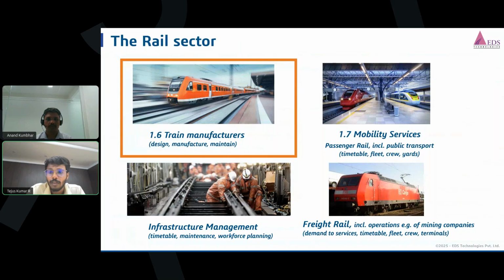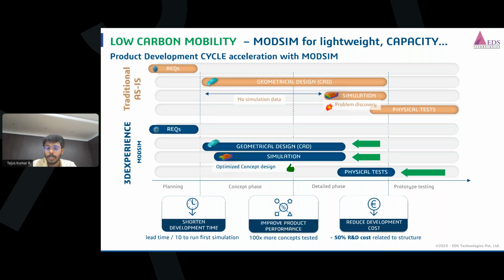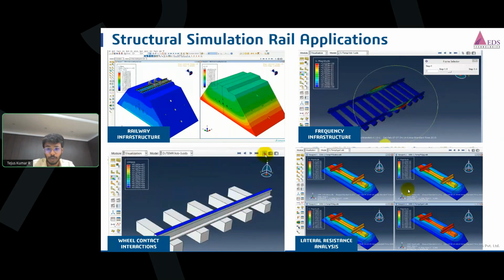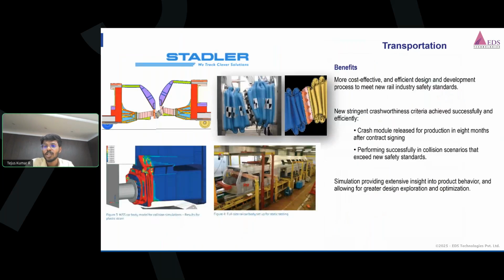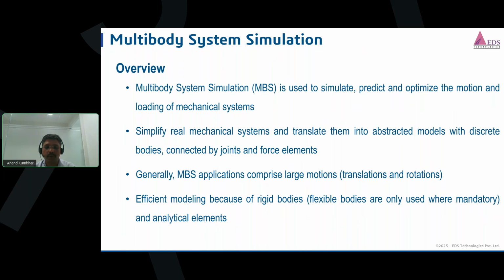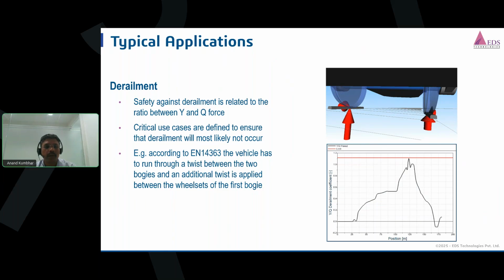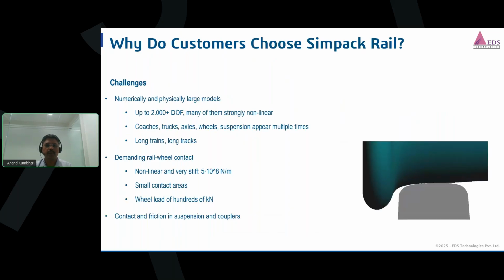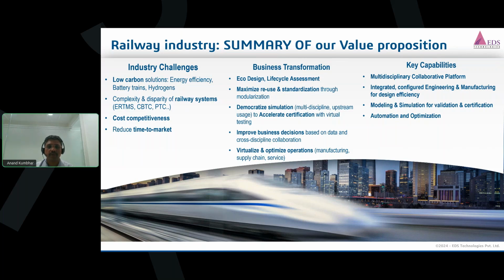Accelerating Rail Product Development with Abaqus and Simpack | Webcast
Rail manufacturers and suppliers need to deliver safer, lighter, and more reliable products while reducing development time and controlling costs. Traditional design approaches that rely heavily on physical prototyping and testing often result in extended development cycles and increased engineering expenses. In this webcast, our experts show how SIMULIA solutions can help rail organizations accelerate product development through advanced structural analysis and multibody dynamics simulation. Learn how virtual validation enables engineers to evaluate structural performance, fatigue life, ride comfort, dynamic behavior, and safety requirements early in the design cycle, reducing risk and improving product quality.